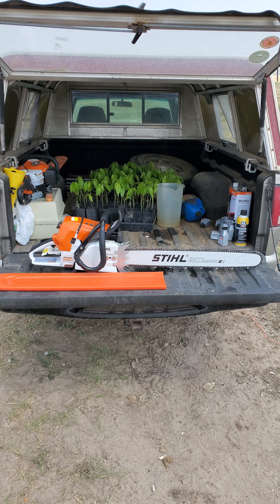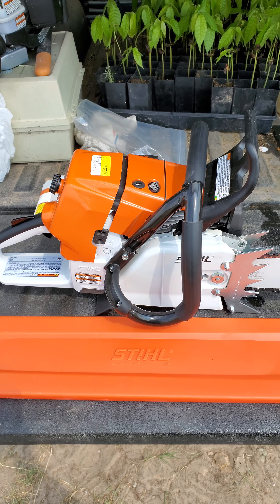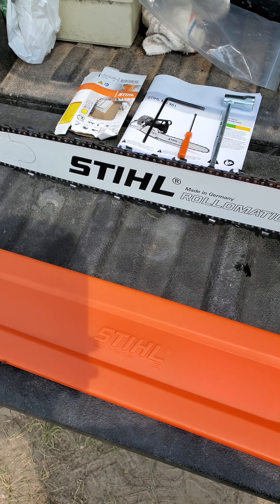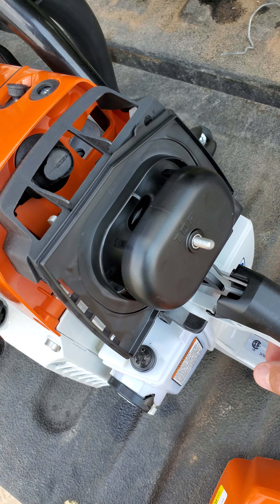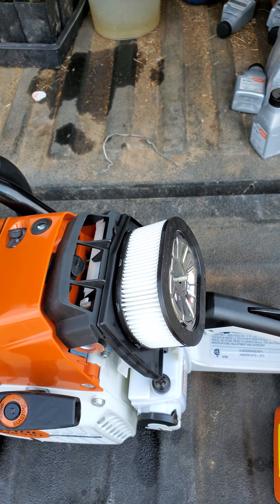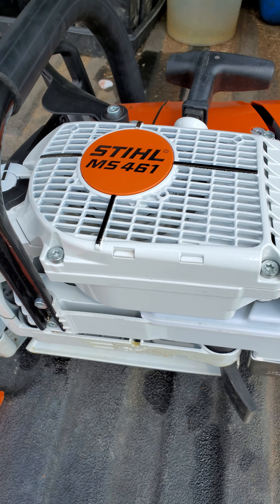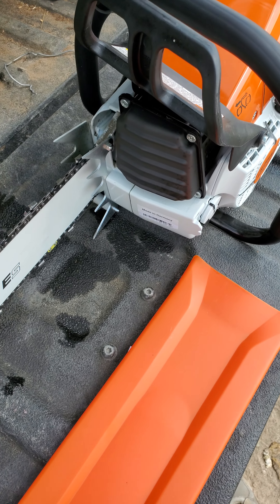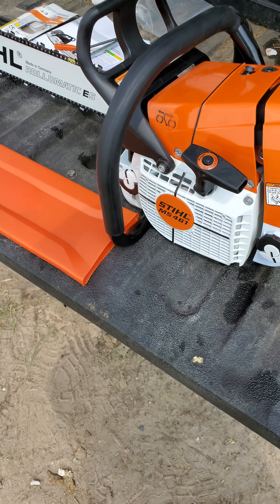Brand New Stihl MS 461 R Chainsaw Overlook and Start up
A brief review and overlook of a brand new MS 461 R Stihl chainsaw